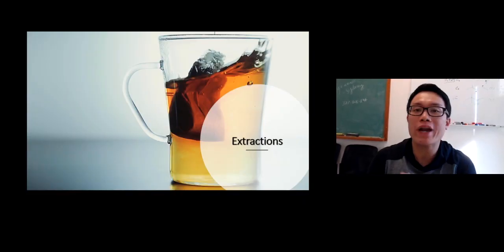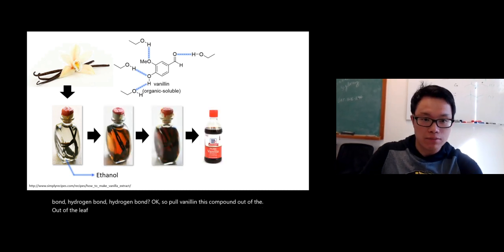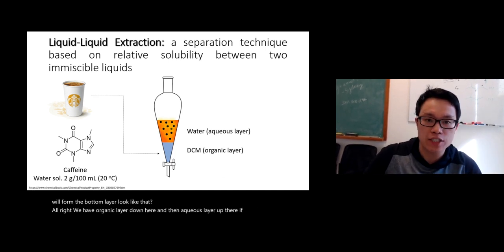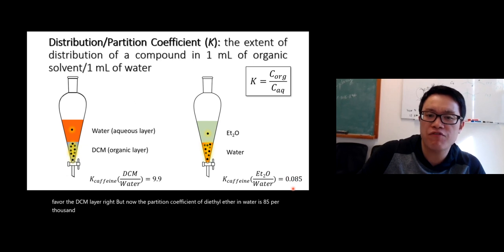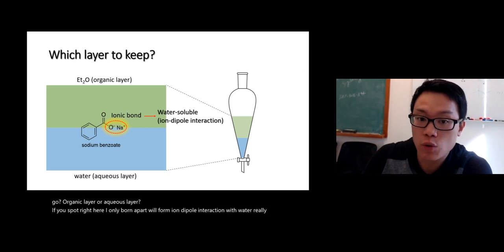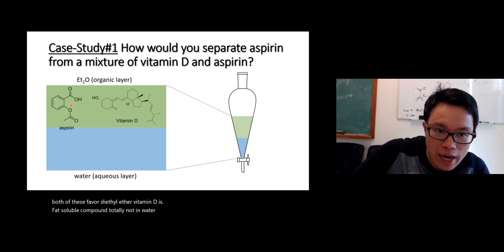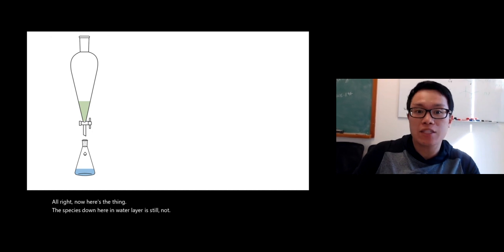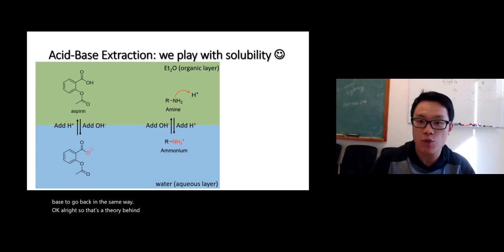Experiment 1.3 - Acid-Base Extraction - How to Acid-Base Extraction